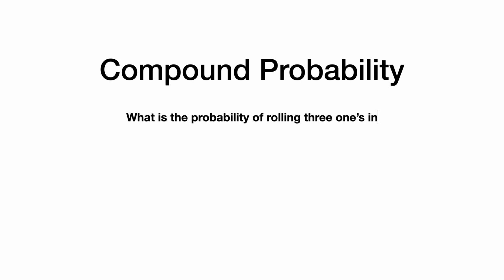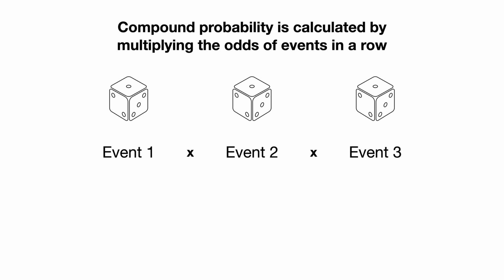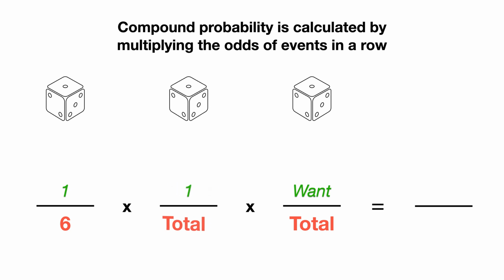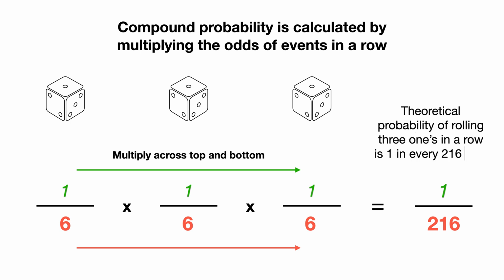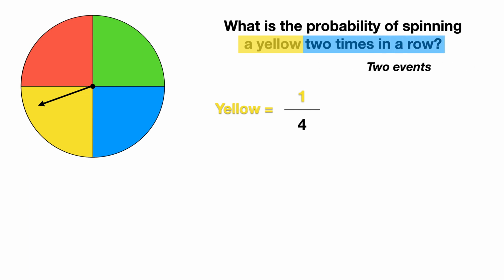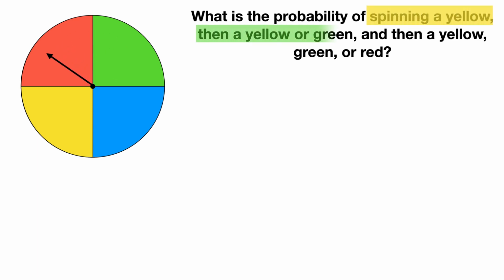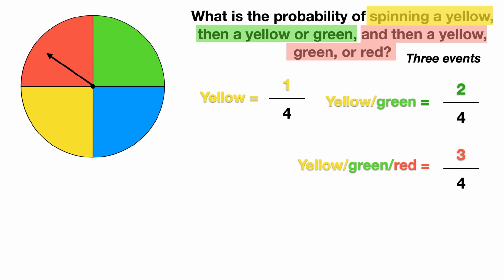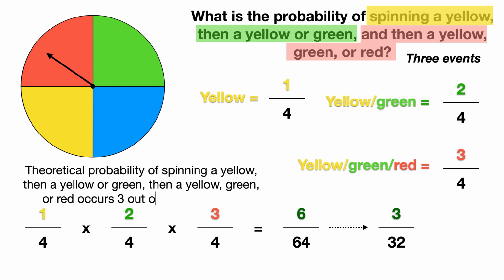Compound probability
Compound probability and the likely-hood of compound events